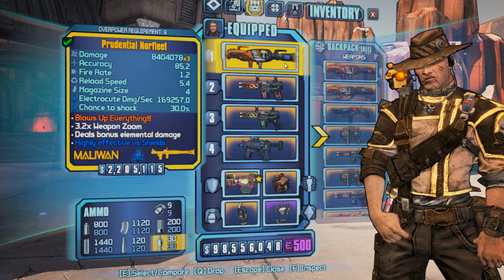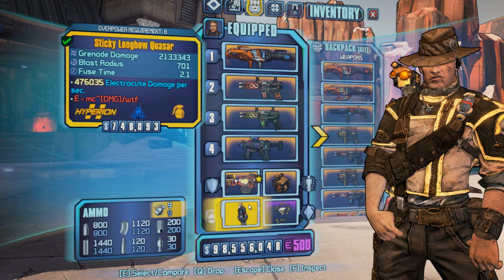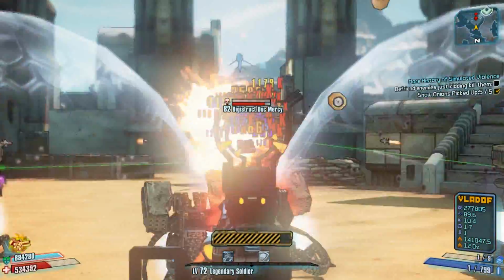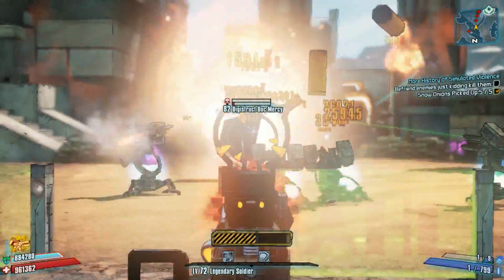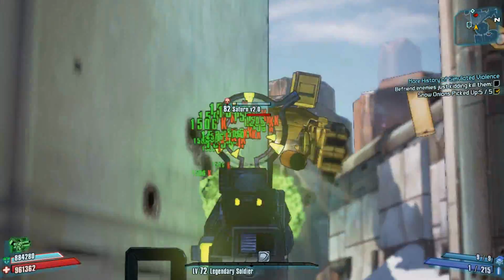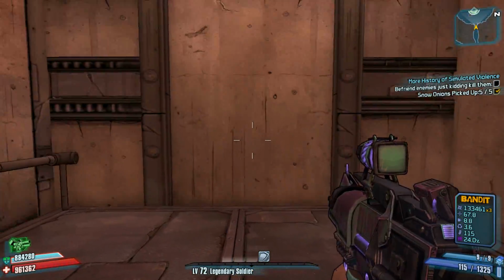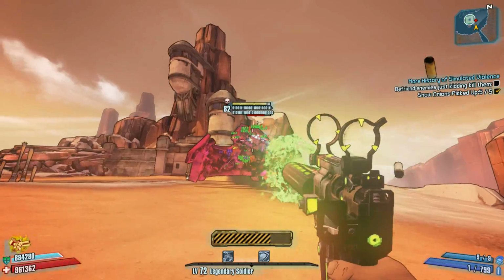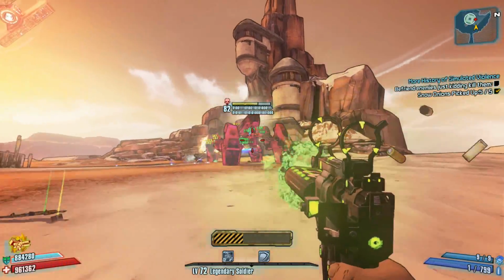Borderlands 2: Digistruct Peak Solo Commando Max Overpowered +8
Hey guys, thanks for clicking on the video.

Today I while be running through the methods and tactics that I used to defeat OP8 Digistruct Peak with Axton the Commando.

This was by far one of the most difficult tasks I've ever done on Borderlands 2 and it took me many hours to get this done the right way. Hope you enjoy!

Once again, thanks for stopping by, and have a safe day.